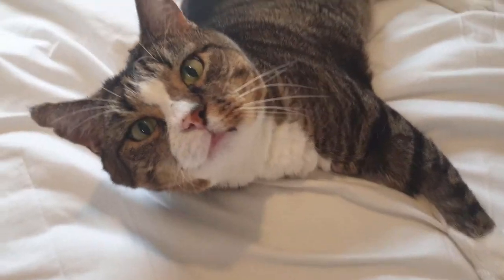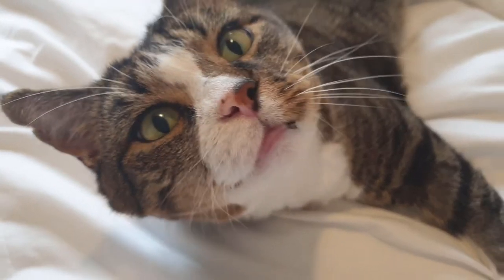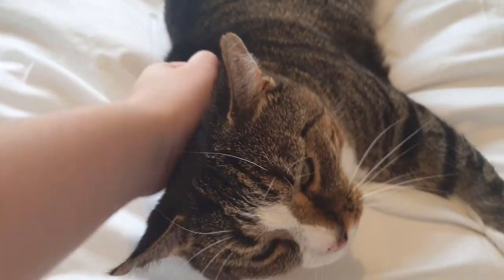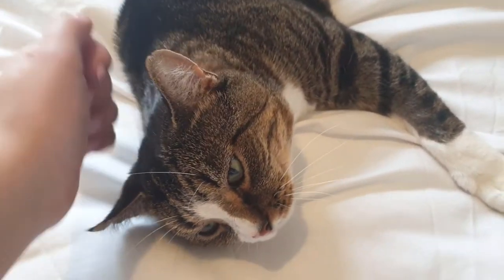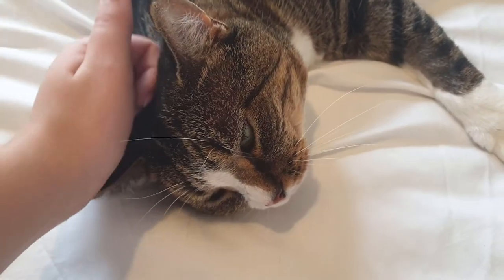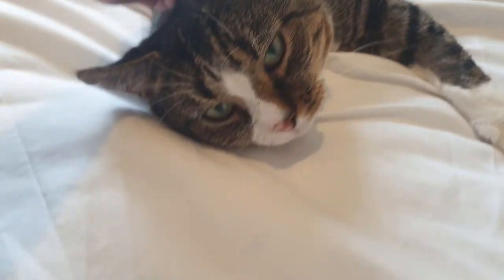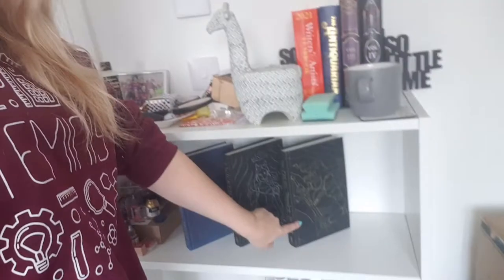Studio Vlog - Book Customisation - Sprayed Edges - Order Filling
I hope you all have positive and productive weeks!

MY ETSY STORE - If You Wanna Buy My Stencils or Painted Books